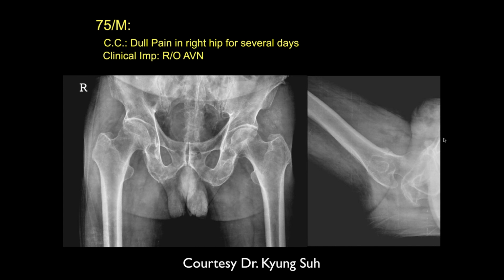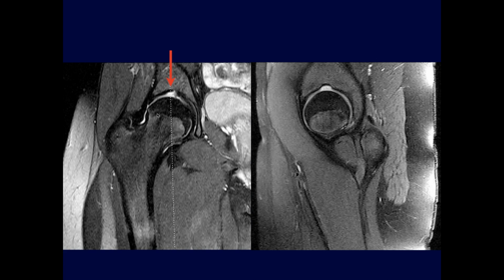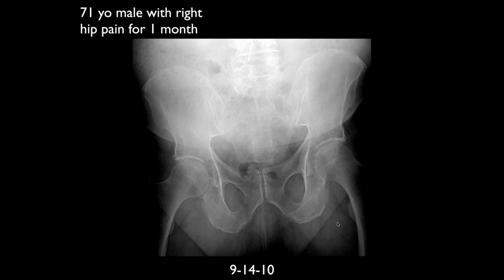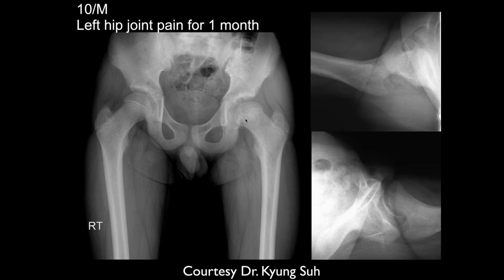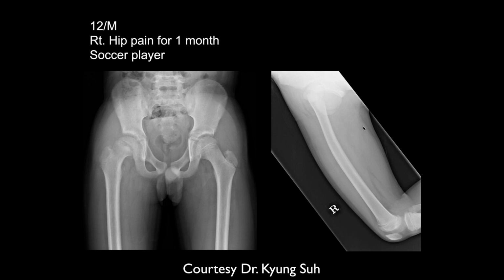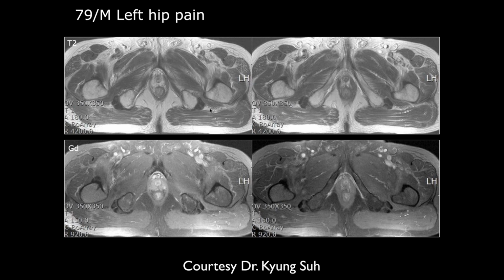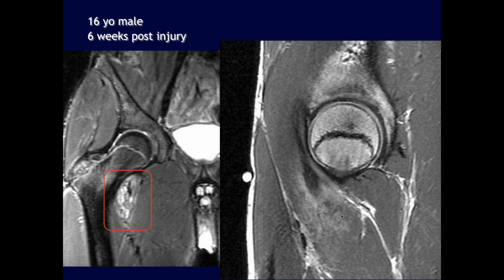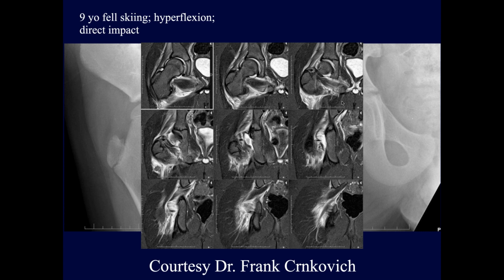Hip Trauma - Pt 2